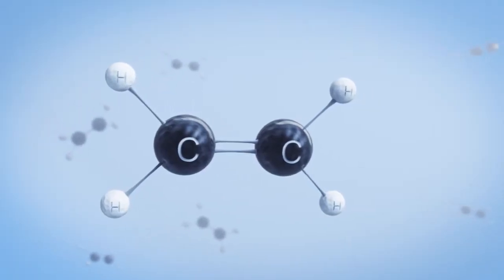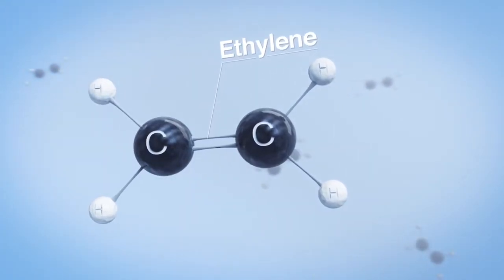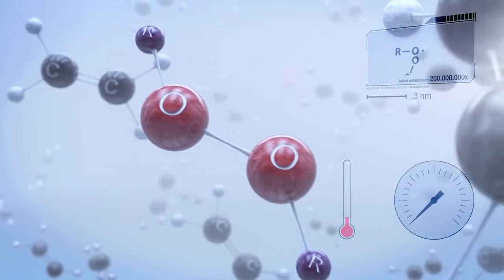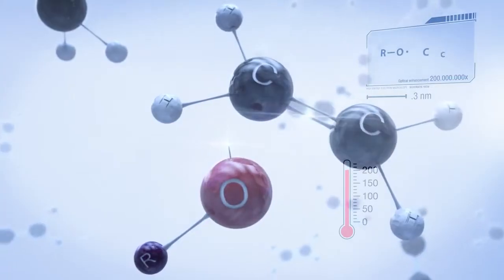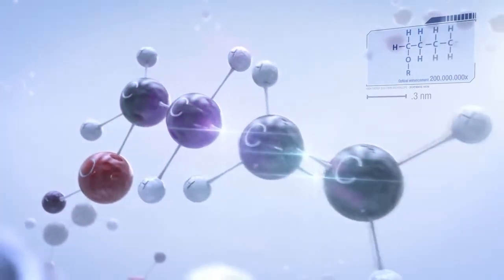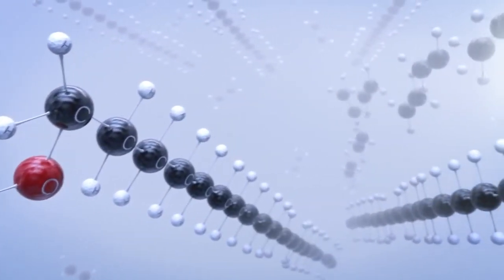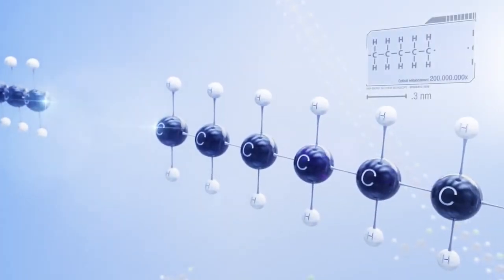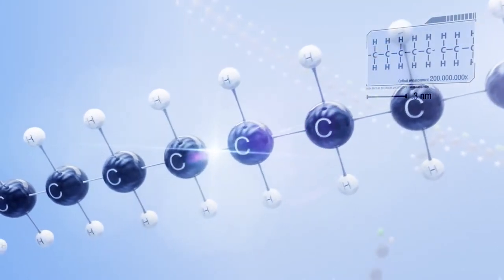Polymerization of Ethylene to Polyethylene (Source: Nouryon)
QR-Code: 2-1